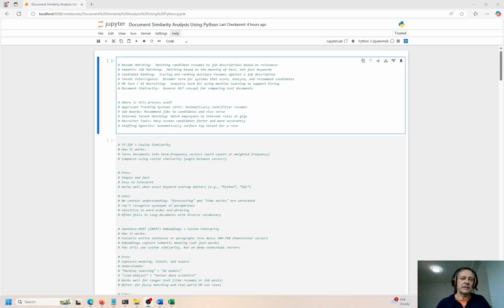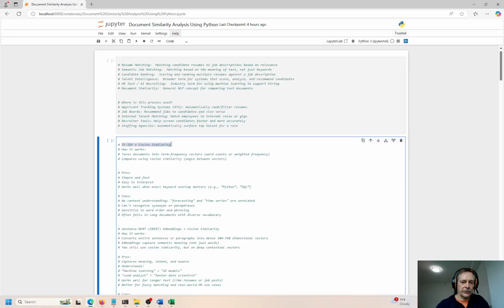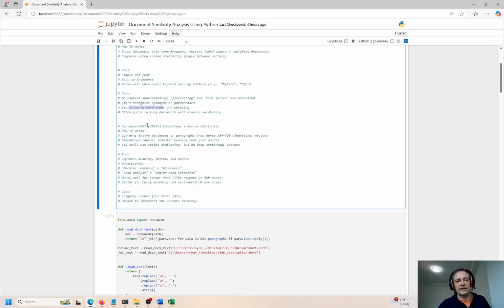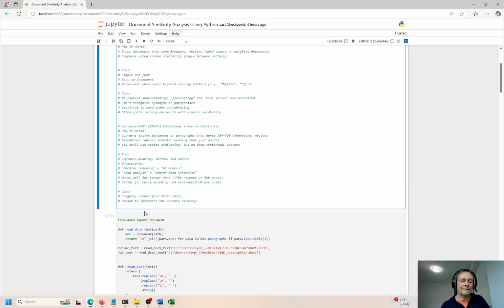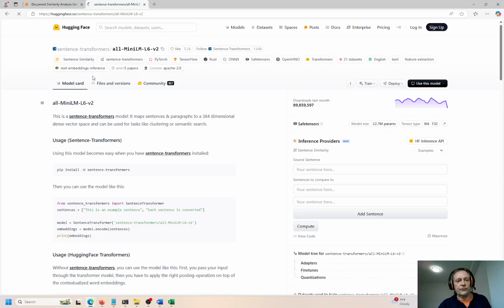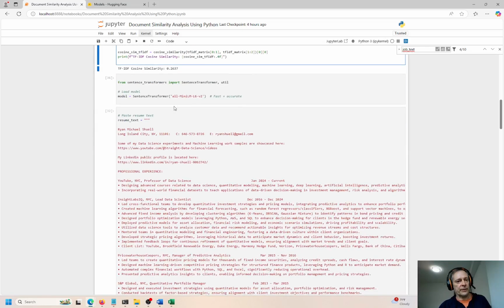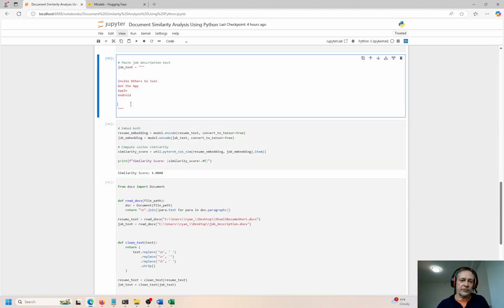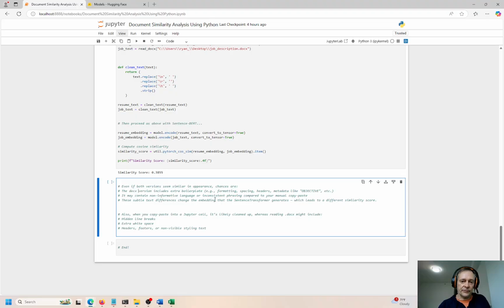Matching Resumes and Job Descriptions to Improve Hiring Processes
Document similarity analysis using Python is a powerful tool for matching resumes and job descriptions to improve hiring processes. This technique is used in applicant tracking systems, job boards, recruiter tools, and internal talent matching to automatically assess and rank candidates. Traditional methods like TF-IDF and cosine similarity measure word overlap but lack an understanding of context, meaning they struggle with synonyms or related phrases. More advanced models like Sentence-BERT generate dense embeddings that capture semantic meaning, making them more accurate for real-world use cases. With Sentence-BERT, even paraphrased or loosely matching resumes can be scored effectively against job descriptions. The similarity process involves reading and cleaning text (often from .docx files), embedding the text, and then computing cosine similarity between those embeddings. TF-IDF is faster and interpretable but less flexible, while BERT-based embeddings are slower but far more nuanced. Variations in formatting, whitespace, or metadata from Word documents can lead to different results, which is why clean input matters. In testing, even the same content extracted manually versus from a .docx file can produce different similarity scores due to such subtle differences. This approach helps organizations automate resume ranking, detect better matches, and make hiring more efficient and intelligent.